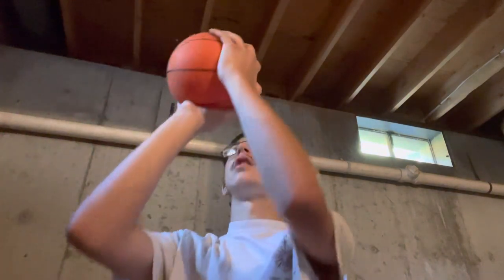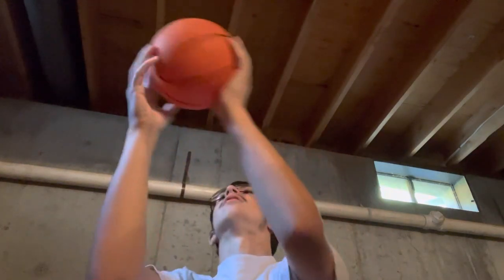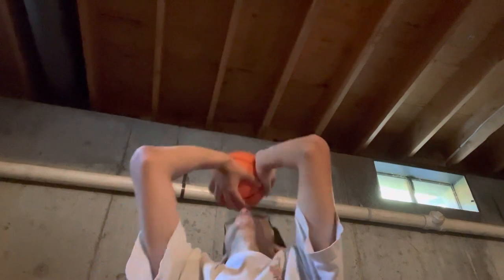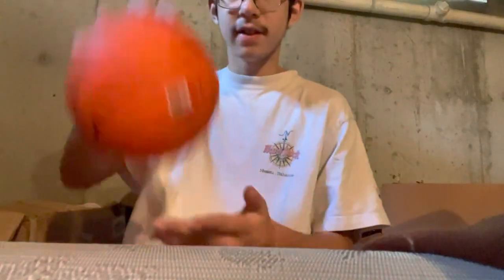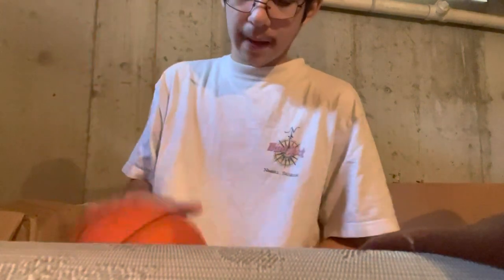ASMR | Mclovin teaches you how to play basketball